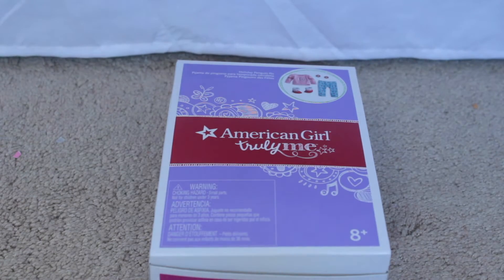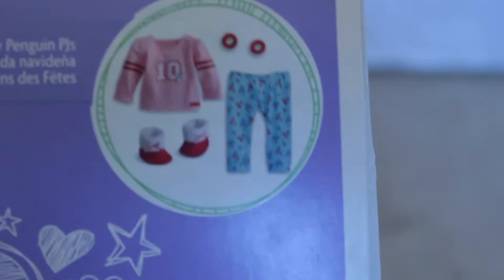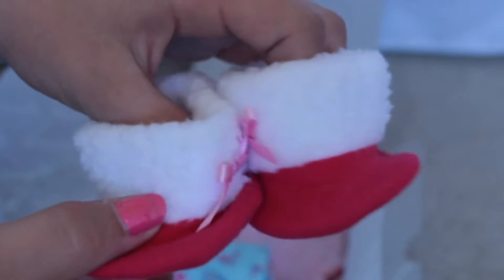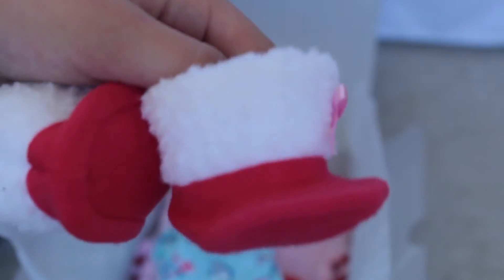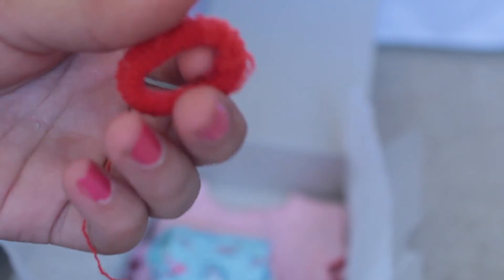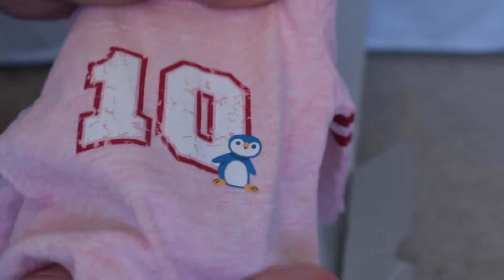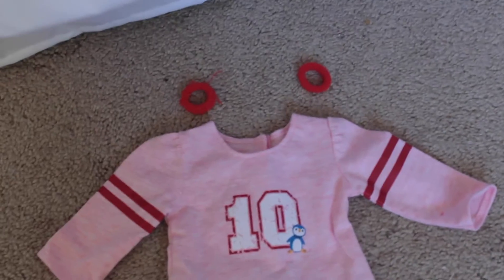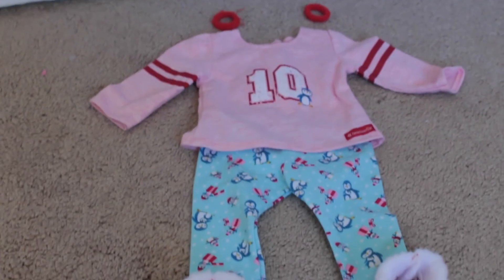American Girl Penguin Pj's Opening and review!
THANK YOU SO MUCH FOR 200 SUBSCRIBERS! you are all so awesome and I am so happy you guys are so patient with me! So sorry I haven't been posting... more issues with my mac, and iMovie. I have had a lot on my plate. like lots and lots of finals coming and final grades being entered. I have been stressing, making filming more difficult for me and finding time even harder. You are all so awesome have a great day!

~Sara